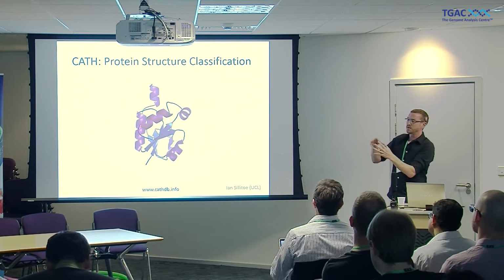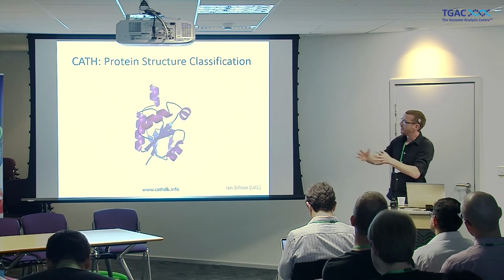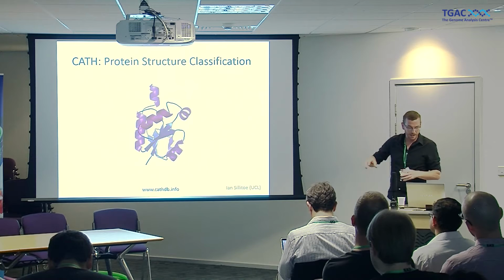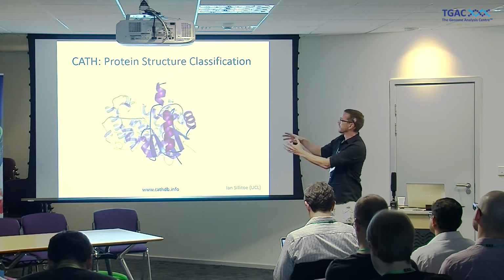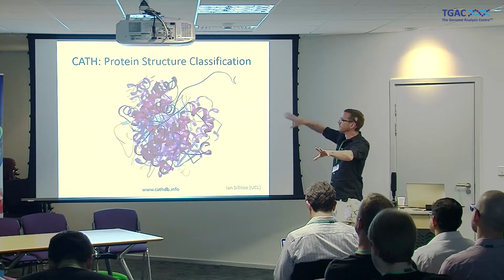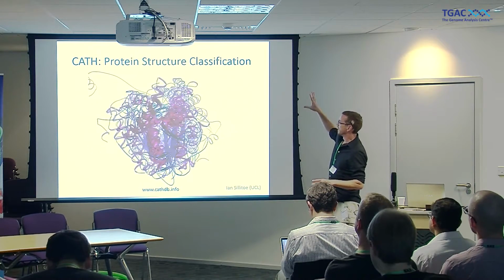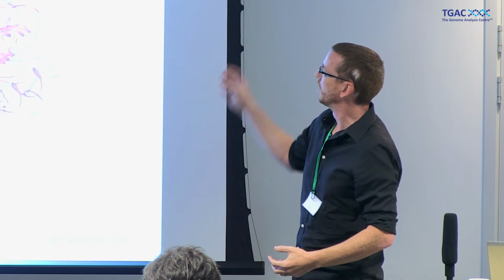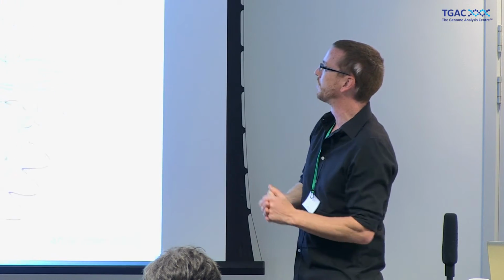05: CATH: protein structure classification database (Ian Sillitoe, UCL)